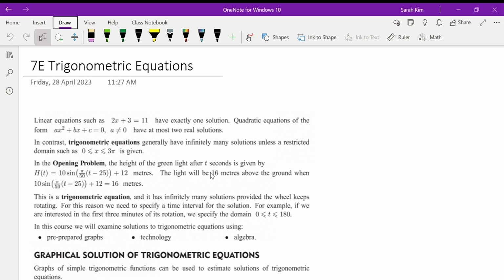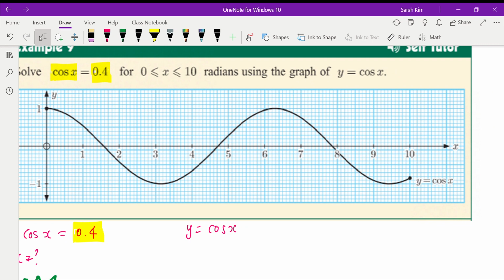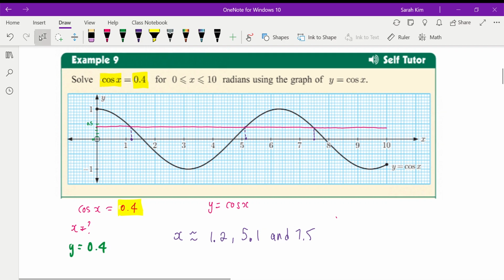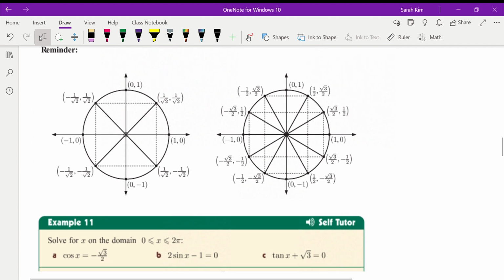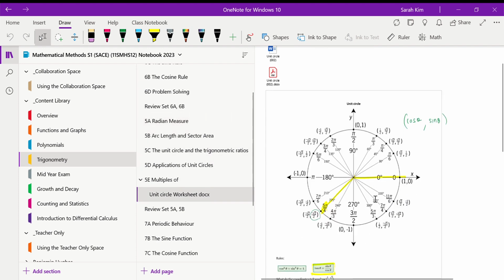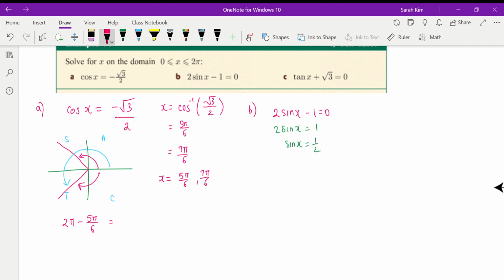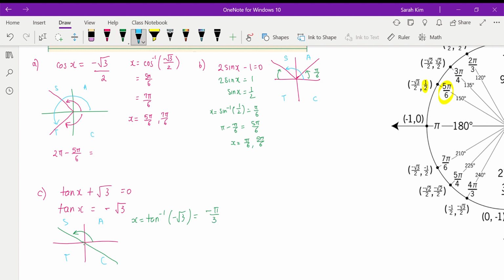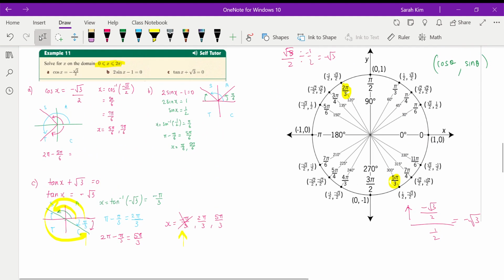7E Explanation and Example 9,10,11